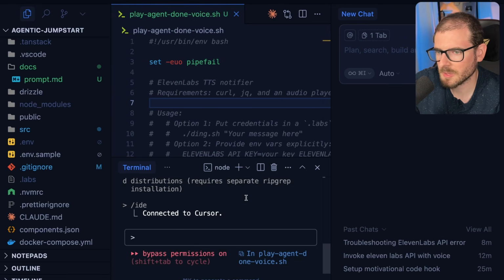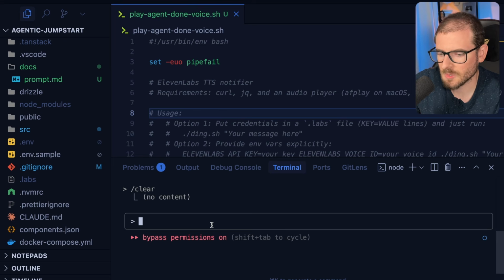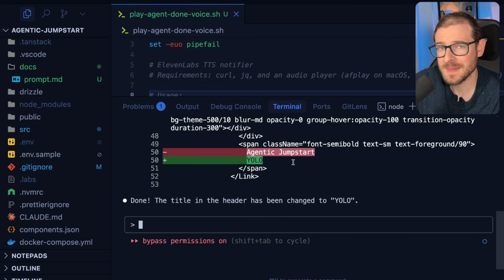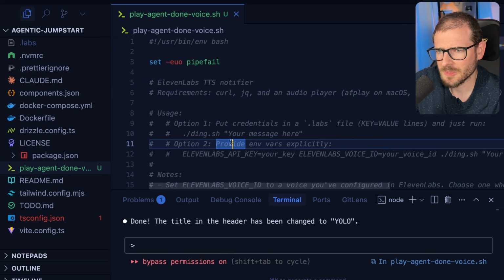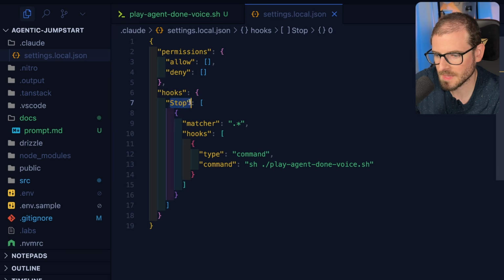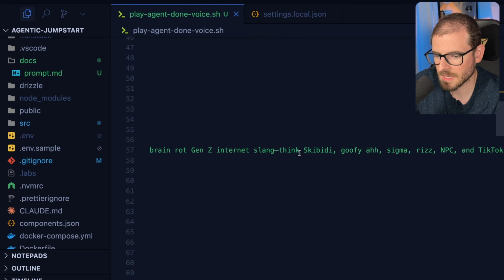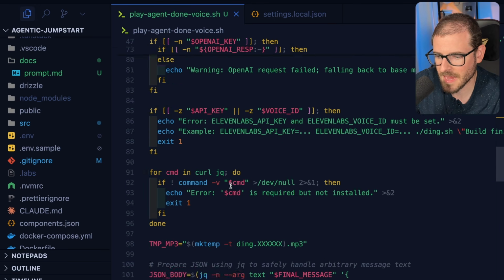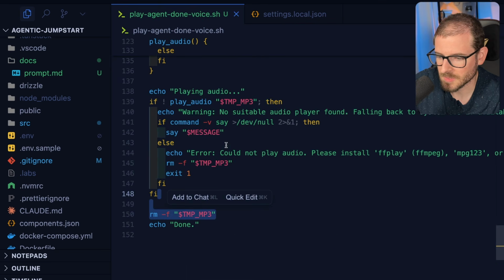Claude Code hooks are Officially Awesome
skibidi dot dot yay ay ay